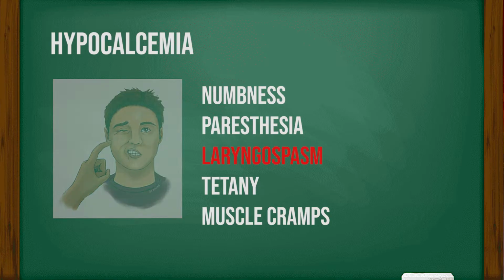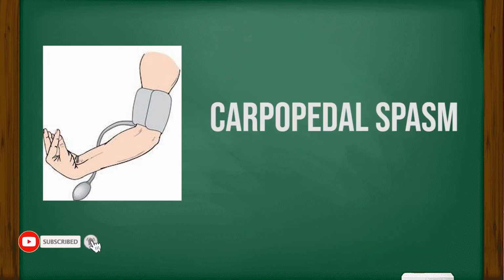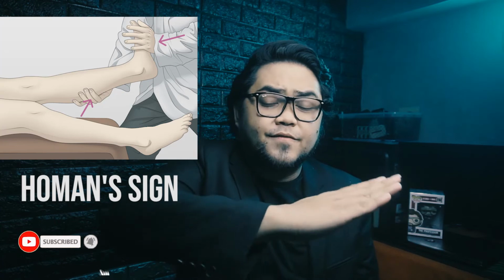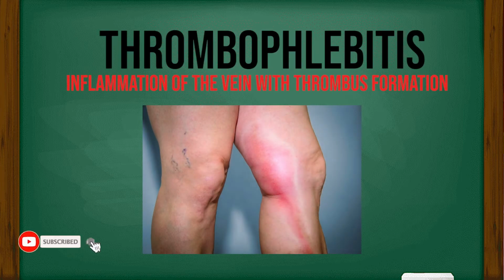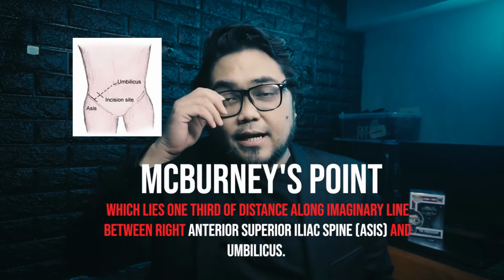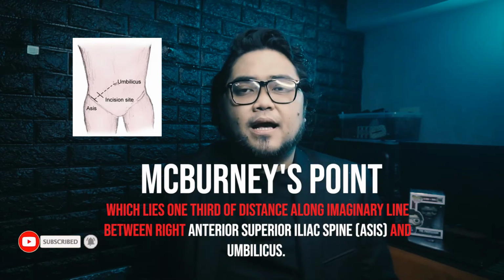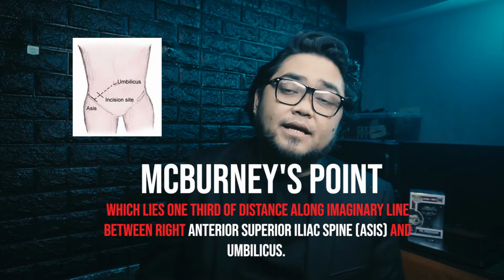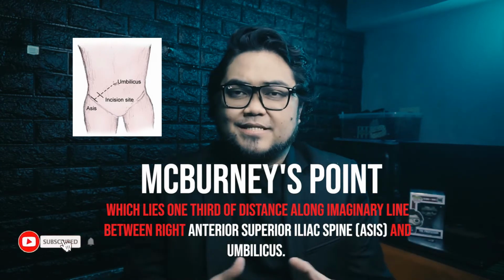FREE NURSING REVIEW MS SIMPLIFIER Ep 1 Part 2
FREE NURSING REVIEW MS SIMPLIFIER Ep 1 Part 2: Understanding Concept
Learning some common questions for Local and International Exam.
Kernig Sign
Brudzinski
Battle Sign
Raccon Eye
Levine Sign
Murphy's Sign
Phalen's Sign
Tinel Sign
Homan Sign
Mcburney's Point